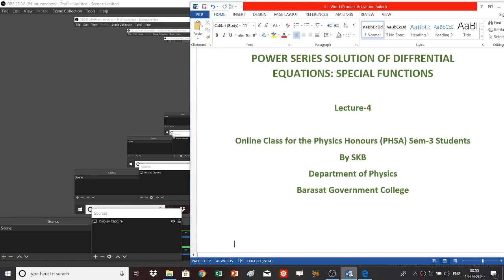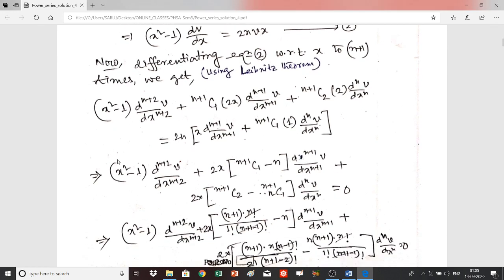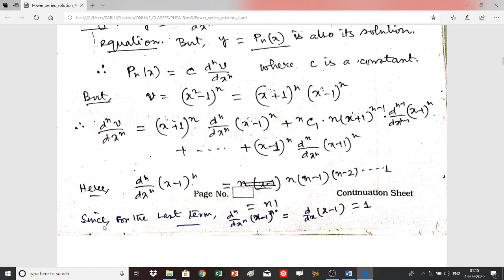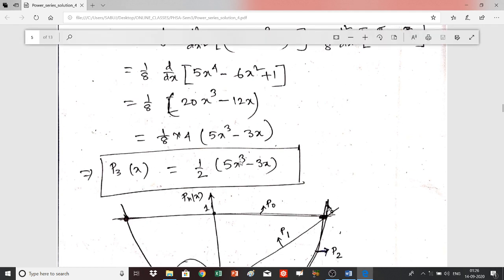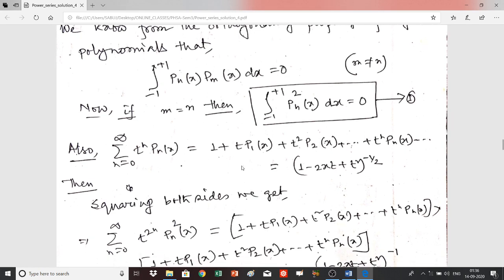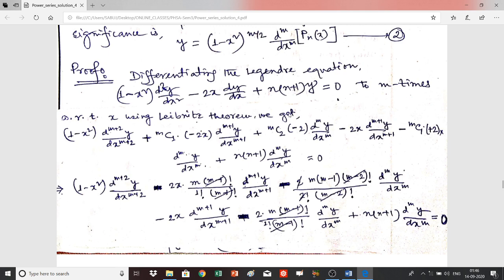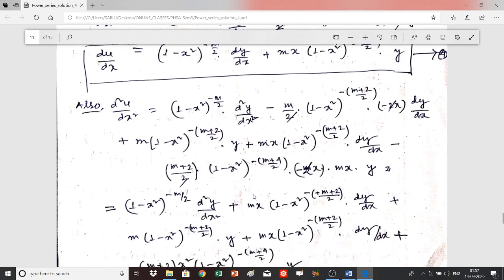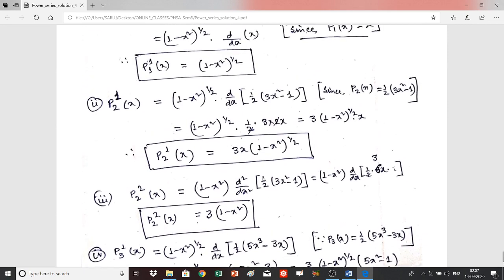Legendre Differential Equation-Part-3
• Rodrigue’s formula for Legendre polynomials [Pn(x)]
    • Problems related to Rodrigue’s formula
    • Associated Legendre equation